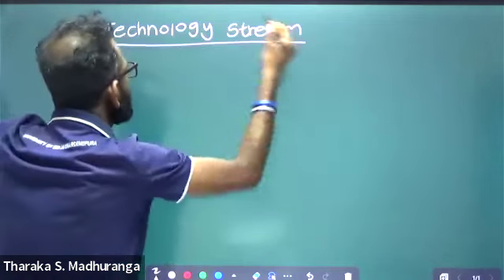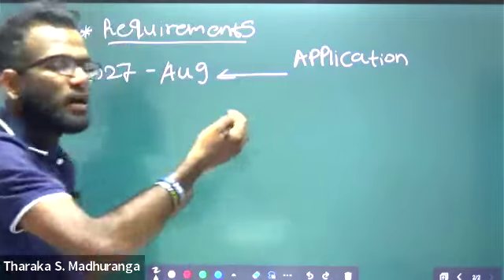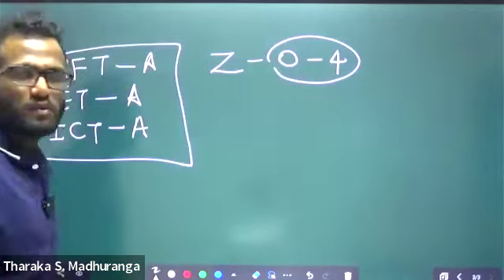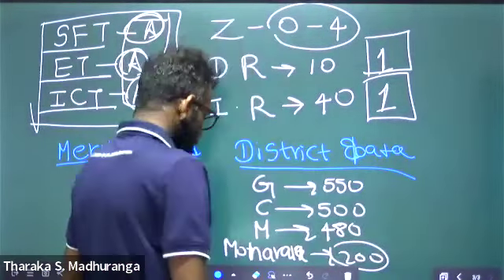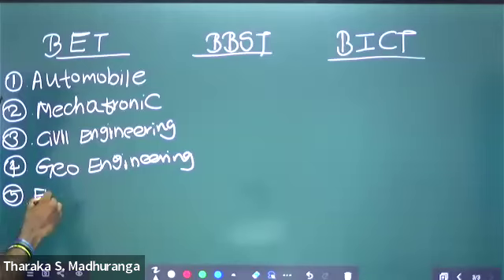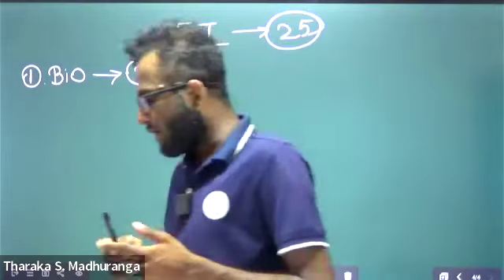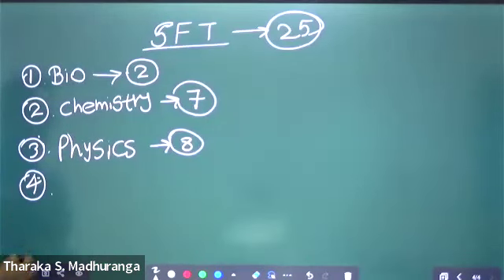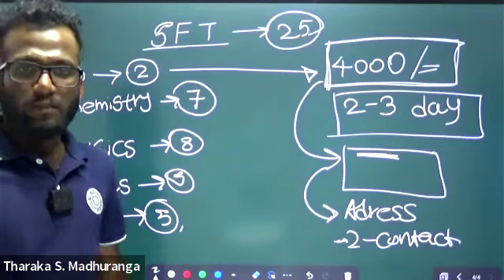2027 AL | Group No 02 | Subject Introduction Session